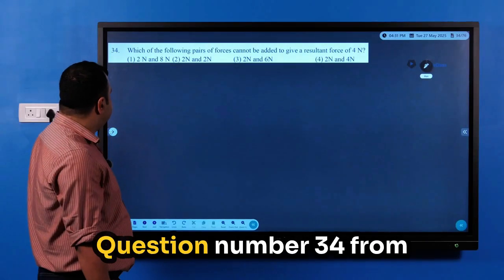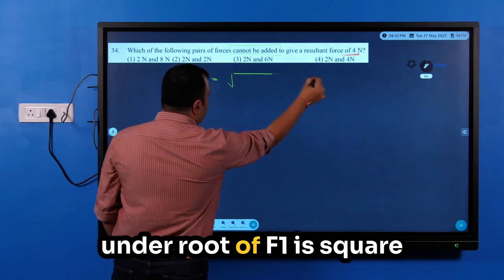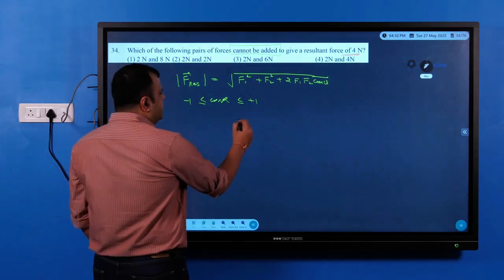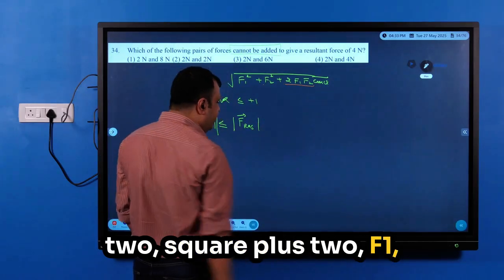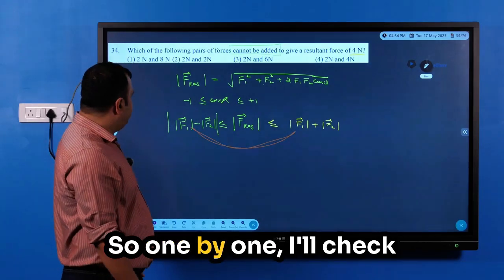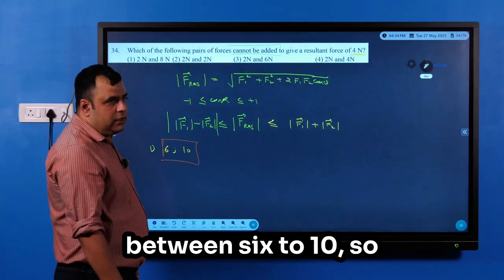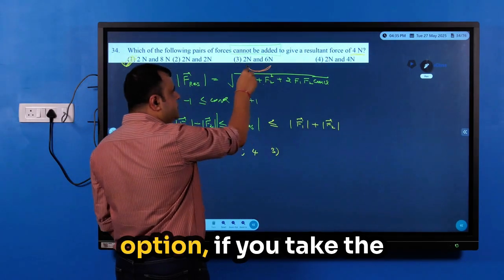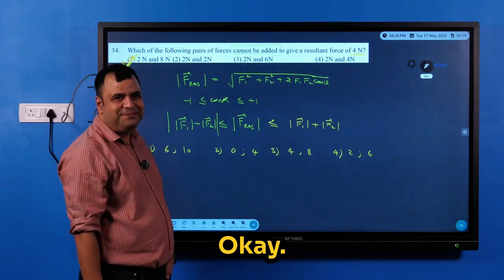Resultant Force Combinations: JEE & NEET Prep | Bridge Course: Vector_Question_34 Explained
Vector_Question_34: Which of the following pairs of forces cannot be added to give a resultant force of 4 N?
(1) 2 N and 8 N
(2) 2 N and 2 N
(3) 2 N and 6 N
(4) 2 N and 4 N

Welcome to NoMoreClass’s Bridge Course, led by Deepak Solanki, designed to help students transition smoothly from Class 10 to Class 11 physics. This session focuses on identifying which force pairs cannot achieve a specified resultant, specifically tackling Vector_Question_34 from our Bridge Course material in Phase Book No. 0. Enhance your understanding of vector addition and resultants, essential for JEE, NEET, and CBSE preparation.

Detailed Content Overview:

Understanding Resultant Forces:

Introduction to vector addition and conditions for resultant forces.
Exploring when force pairs can achieve specific resultant magnitudes.
Importance of mastering resultant forces in physics applications.
Analyzing Vector_Question_34:

Step-by-step analysis to determine which force pair cannot result in 4 N.
Techniques for understanding and solving vector addition problems.
Animated demonstrations to visualize vector combinations and outcomes.
Applications in Physics:

Real-world scenarios where understanding resultant forces is crucial.
Practical applications in physics simulations and engineering designs.
Enhancing problem-solving skills with relatable examples.
Preparation for Advanced Physics Learning:

Building a strong foundation in vector principles for Class 11.
Applying these principles in JEE and NEET exams.
Guided by Deepak Solanki:
Led by Deepak Solanki, this session provides insights and guidance, ensuring a strong grasp of resultant forces for future challenges.

NMC’s Unique Approach:
At NoMoreClass, our philosophy is "Say No! to more classes," delivering concise education. Our CloudClass platform combines live and recorded sessions, enhanced with animations for an engaging experience.

Supported by experienced educators, our instruction offers insights and tailored guidance, enhancing academic achievement. Our proven success—over a 35% success rate in IIT exams and more than 90% in CET exams annually—demonstrates our commitment to educational excellence.

Location and Learning Environment:
Located in Sahakar Nagar, North Bengaluru, accessible to students from Vidyaranyapura, Hebbal, and Jakkur, fostering a dynamic learning environment.

Why Choose NoMoreClass for Your Educational Journey:

Proven Success: Achieve exceptional results with our bridge courses.
Expert Guidance: Benefit from Deepak Solanki’s instruction.
Comprehensive Resources: Access a library with over 180,000 practice questions.
Interactive Learning Environment: Engage with animated sessions for comprehensive understanding.
Join NoMoreClass to master vector addition and resultants, preparing for academic excellence and future challenges in physics. Let us guide you towards achieving your academic goals with clarity and precision.